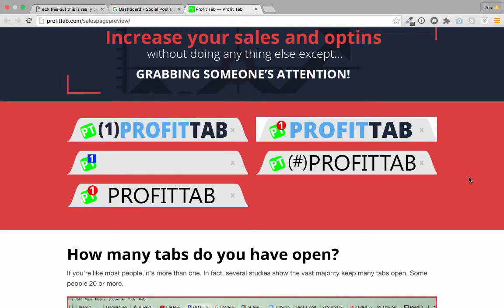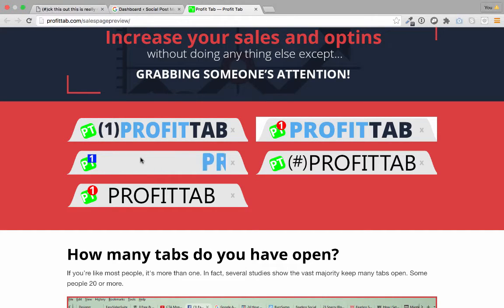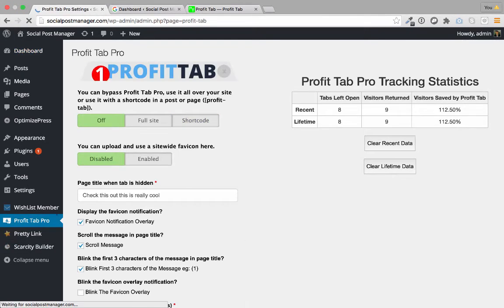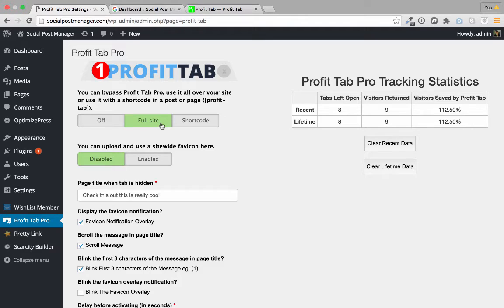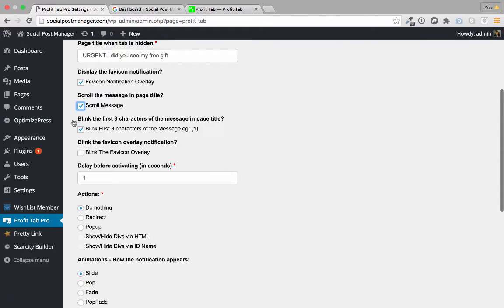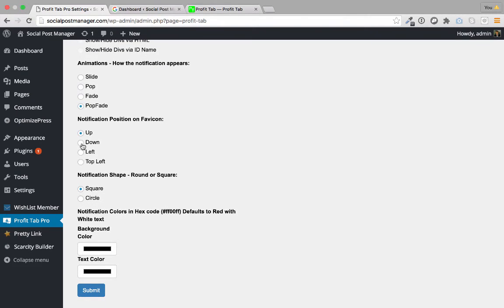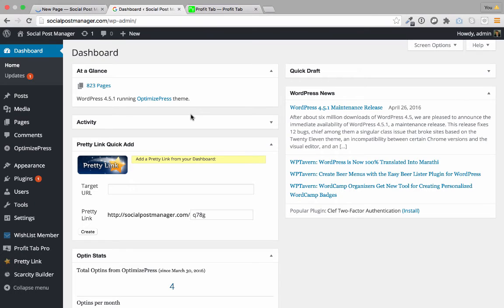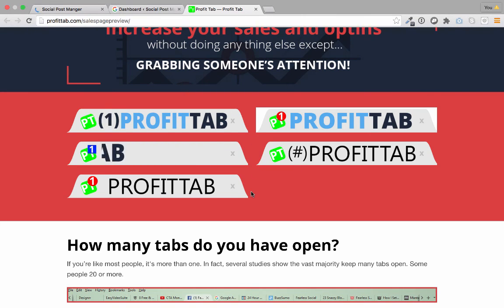Profit Tab Video Demo